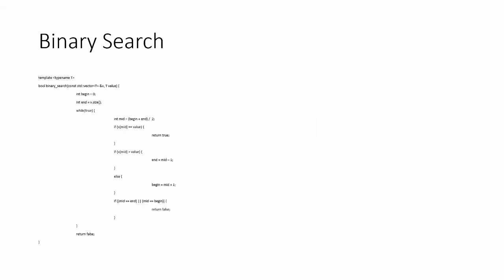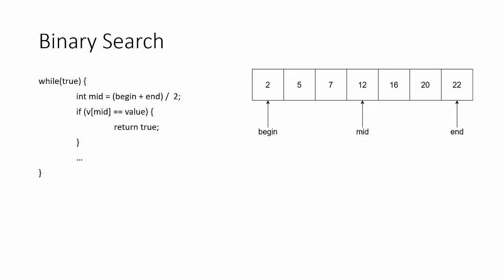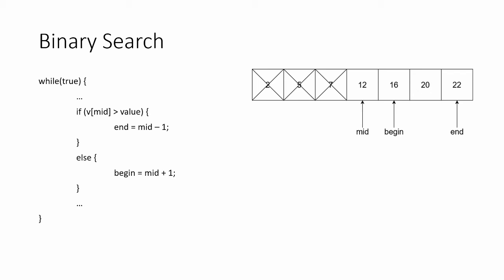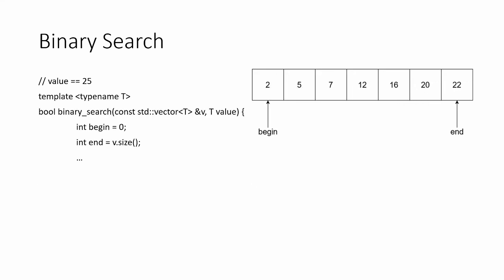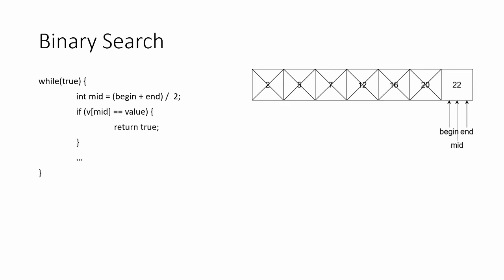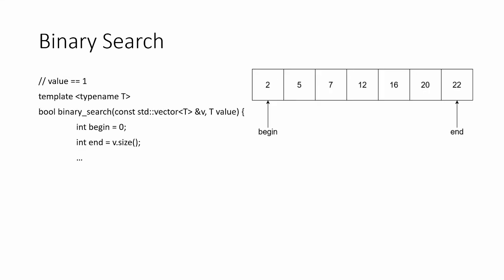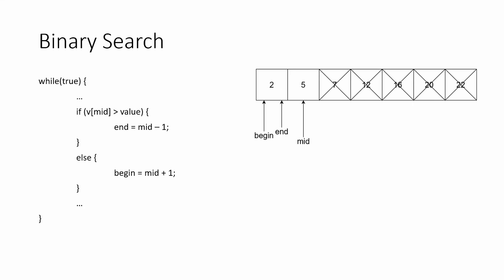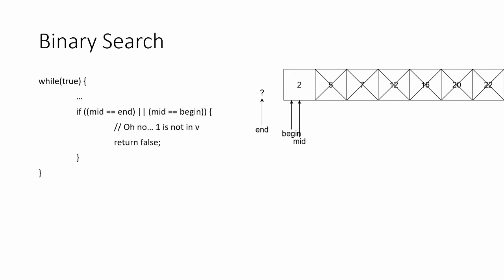C++ Searching: Binary Search Visualizer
Here is a presentation on how binary search works with a visual example